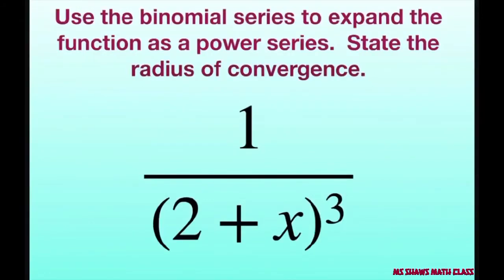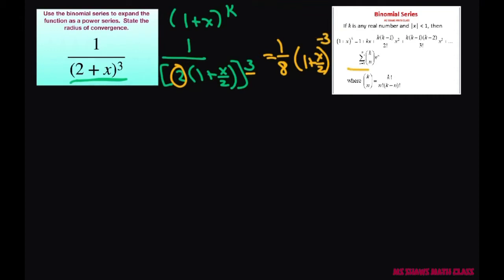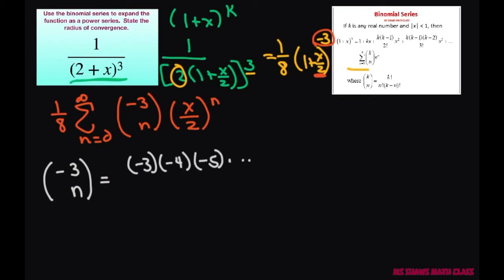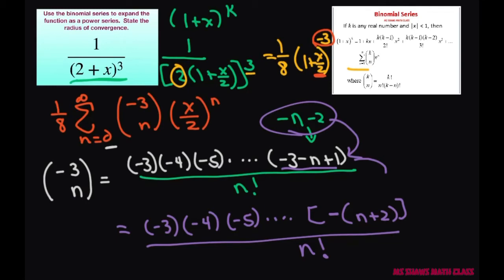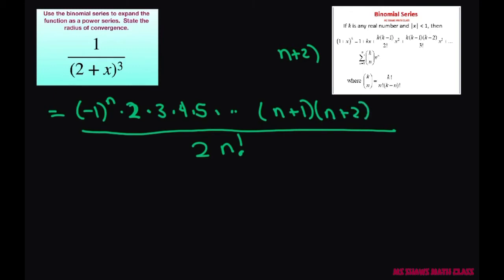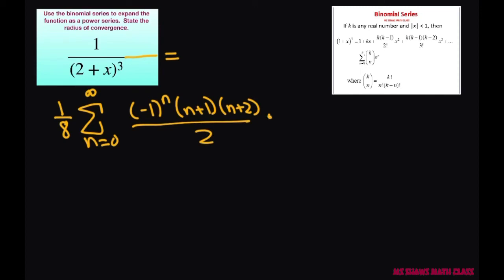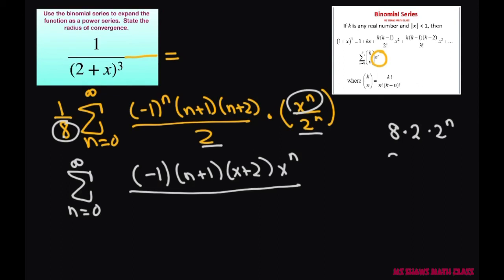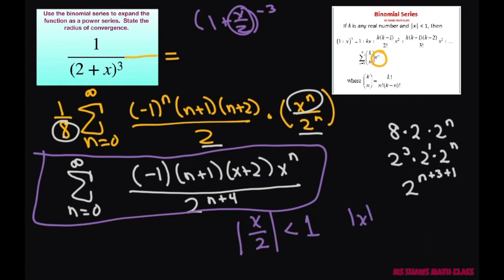Use the binomial series to expand 1/(2+x)^3 as a power series. State radius of convergence